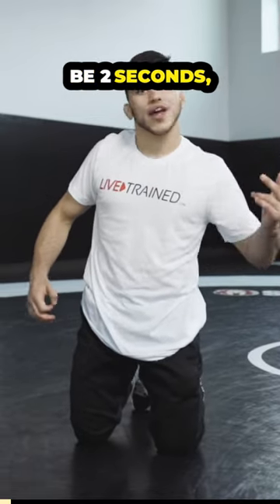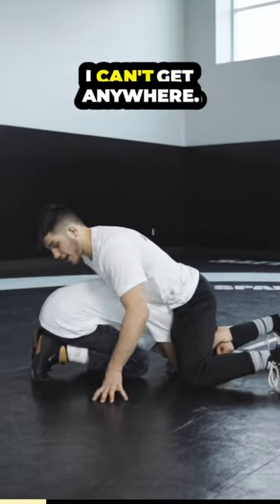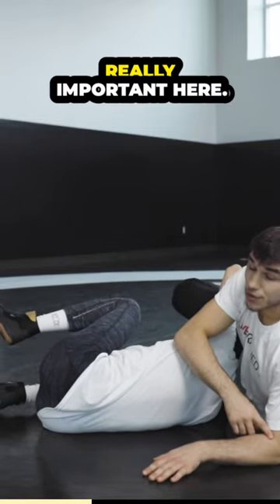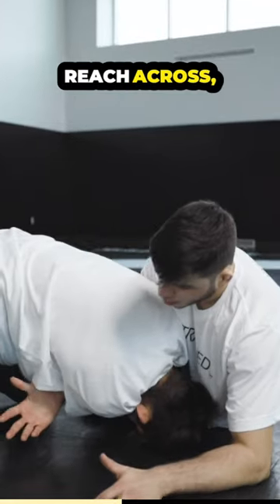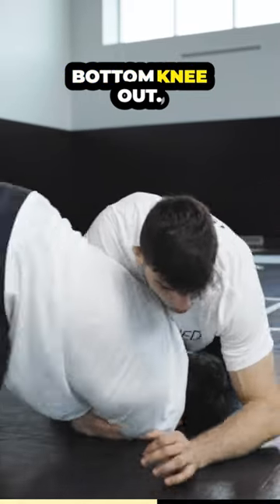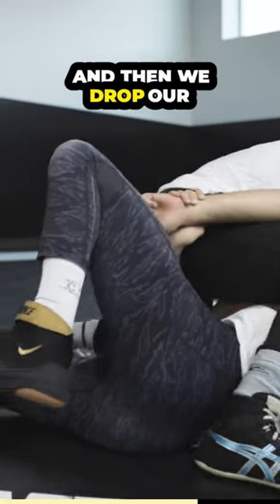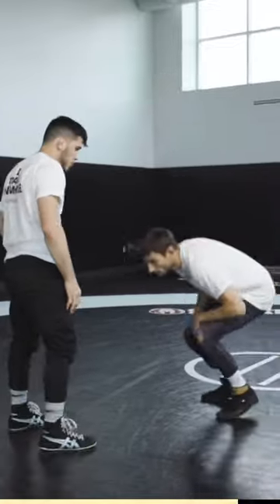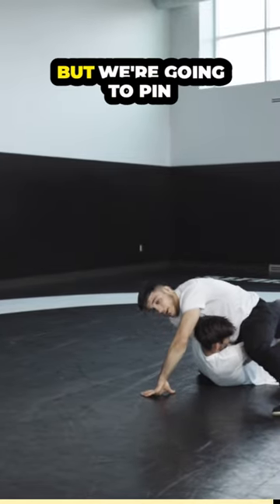Sprawl Stuff Technique with Yianni Diakomihalis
Mastering the Sprawl Stuff technique in just 2 seconds with Yianni Diakomihalis.
Visit LiveTrained.com to train LIVE with the best wrestlers in the WORLD 💪